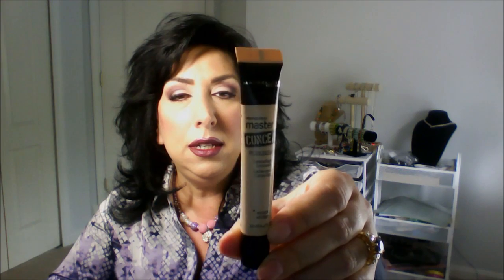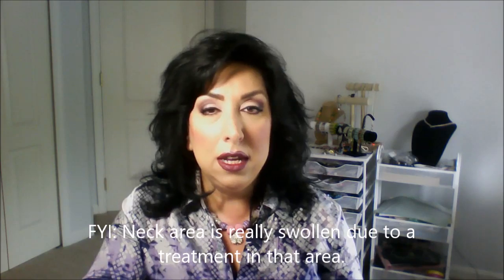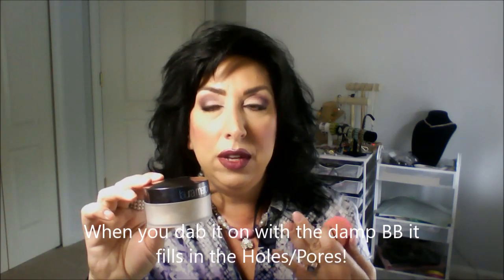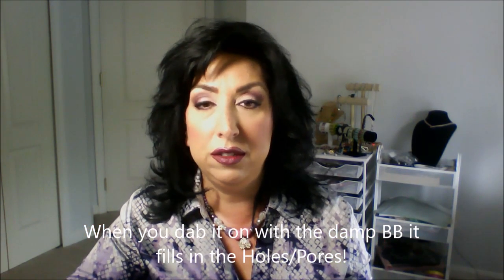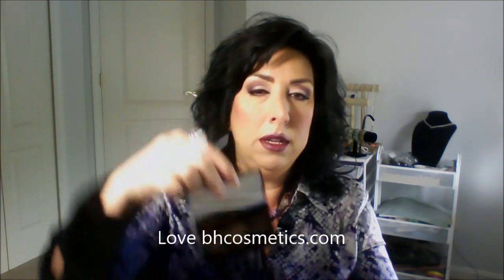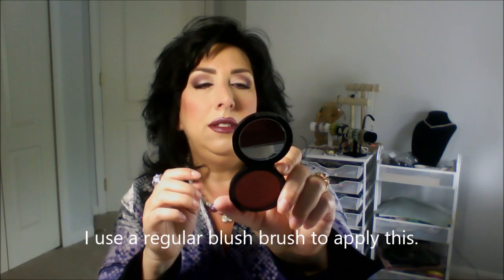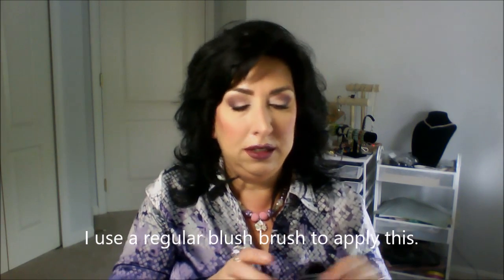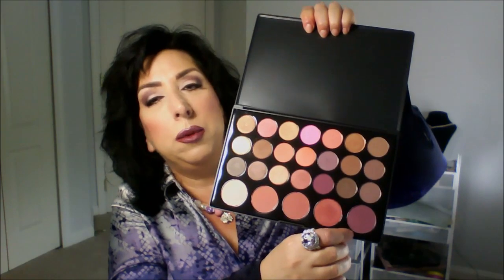Trendy Fall Makeup Look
This is a Fall Makeup look in Plum tones.

L'Oréal Infallible Pro-Glow in 207 Sand Beige.
Laura Mercier Foundation Primer.
Maybelline Master Concealer in 20 light beige.
NYX ombre lip duo in old01 Ginger & Nutmeg.
Laura Mercier loose setting powder in Translucent.
Guerlain Meteorites Mythic01.
The Balm Cosmetics Meet Matt Trimony eyeshadow palette.
Makeup For Ever HD High Defination Microfinish Powder.
The Balm Mad Lash Black Mascara.
NYX Butter Lipstick in Moonlit Night.
Lorac Unzipped eyeshadow palette colors: Unconditional & Unbridled.
Mac Fluidline in Blacktrack.
Bhcosmetics Flawless Brow Trio in Medium.